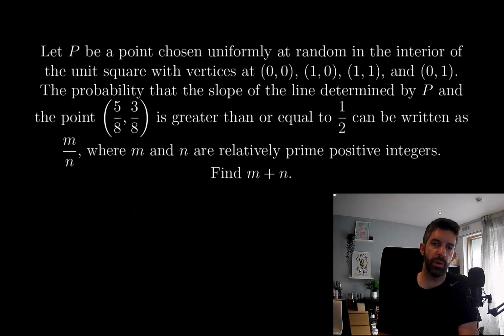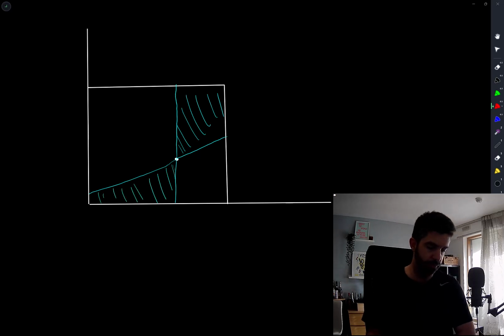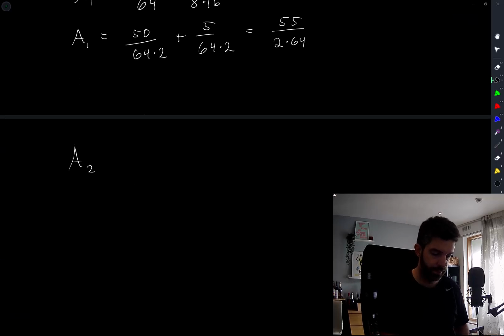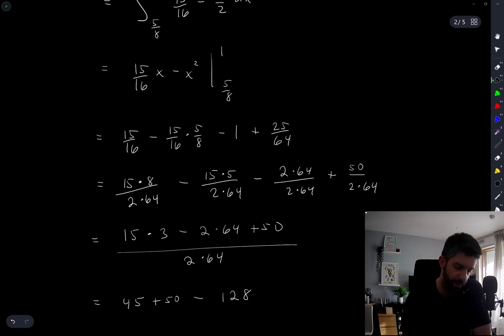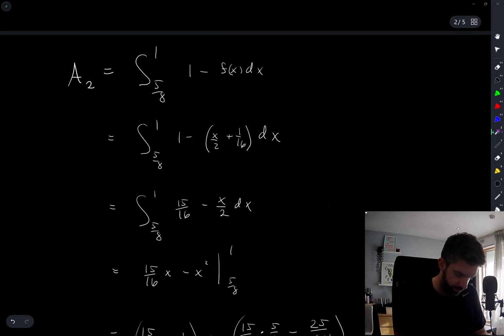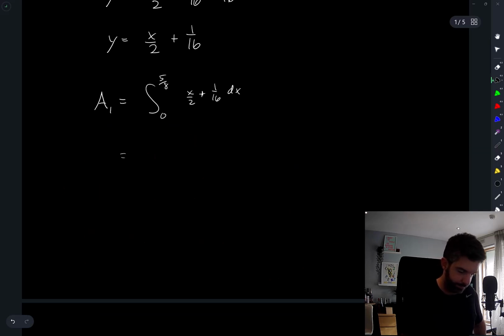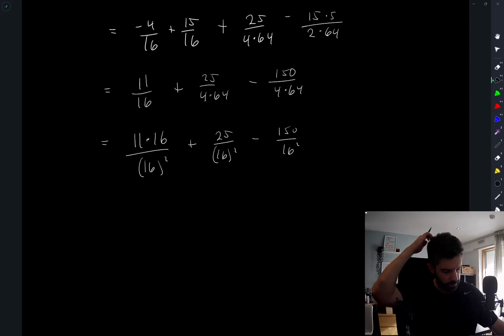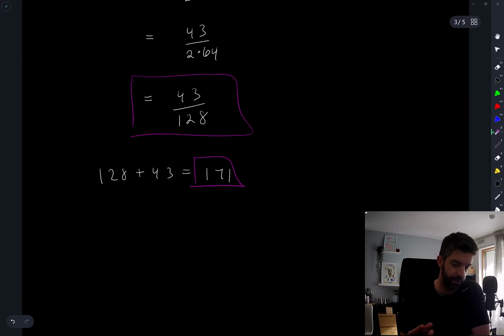Slope probability - AIME contest 2020